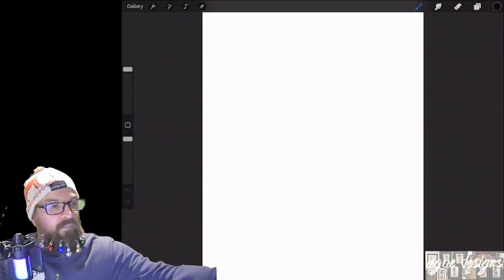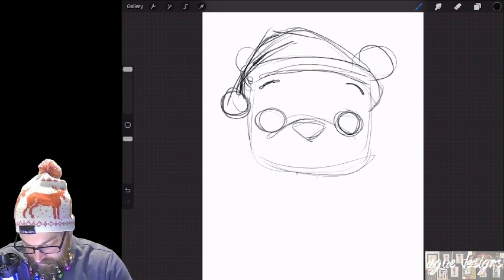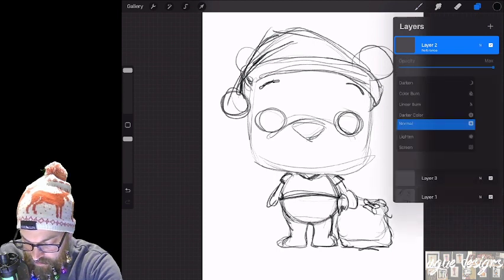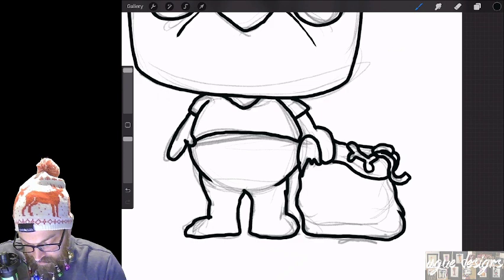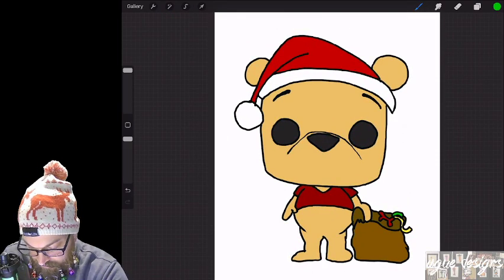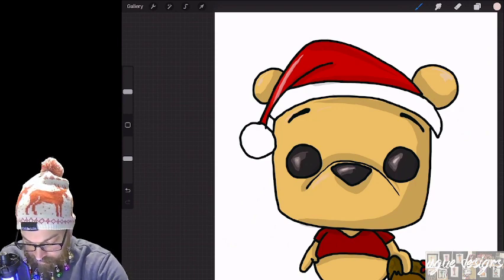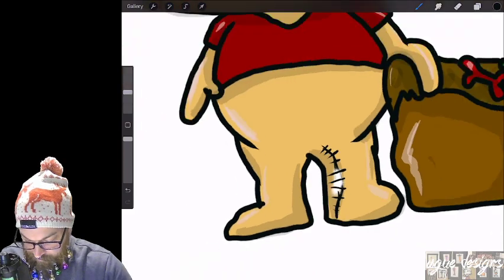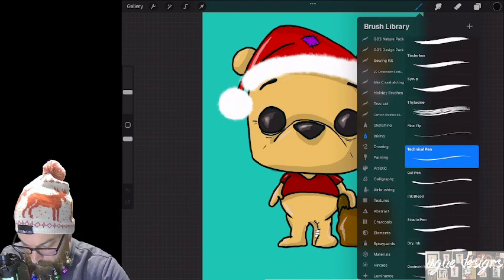live christmas drawing 12-22-2022 Christmas!!!! Funko disney advent calendar day 22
Each week, I do a live drawing on my twitch channel. I am doing a piece of art each day in 2022 with a christmas theme to it. This is the live drawing from 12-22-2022 where I am drawing day 22 of the Disney pocket pop advent calendar!
and watch me on twitch every wednesday at 6:30 EST.
And if you would like to support me, and find any value in what I am doing, you can buy  me a "coffee" by donating a one time donation on my Ko-Fi page.